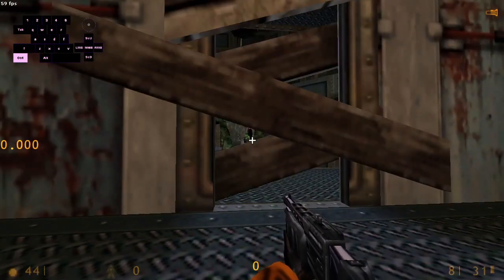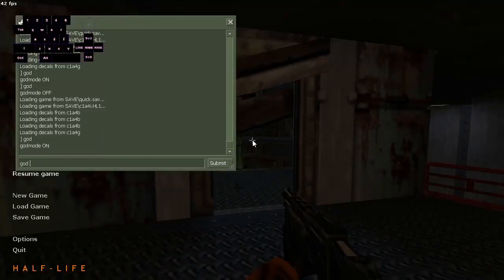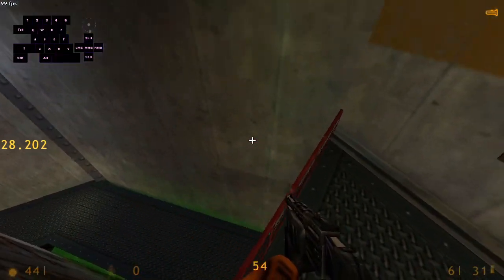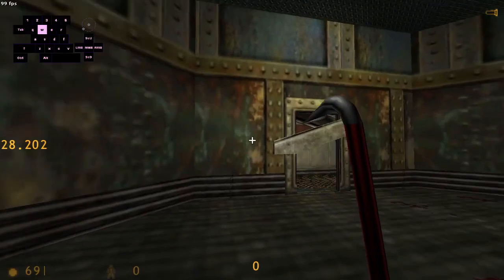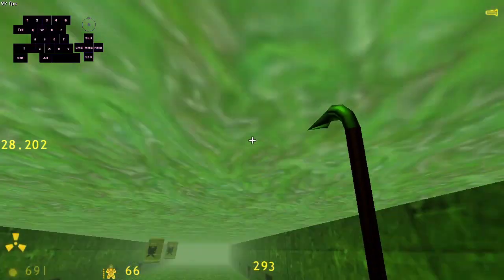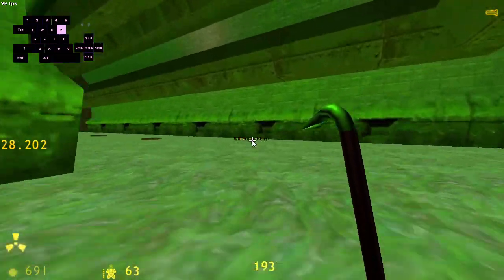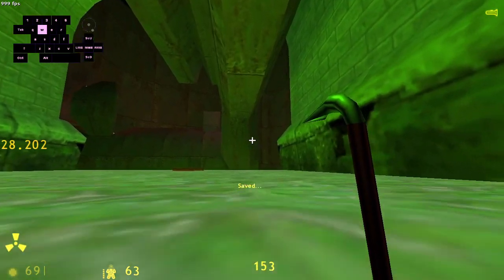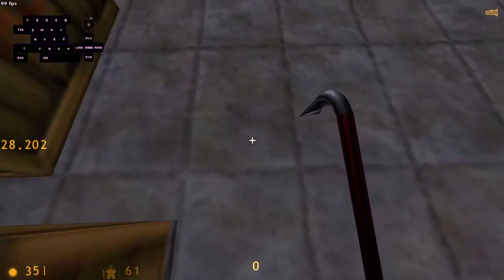TENTACLES, OH NOES! 🐍 Learning to speedrun Half-Life with Azalea Jane 🌟 Ep. 6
Originally published to my personal channel on 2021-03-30 ~

Plus a slick animation on water boosting. ~

This series is not meant as a tutorial -- be sure to watch real tutorials first if you want to actually run! This is mostly me just showing my process and talking about how I'm practicing these tricks. Describing what you learn is a good way to learn it!